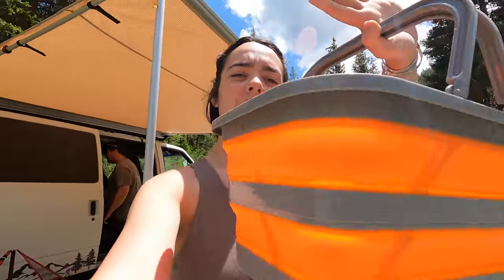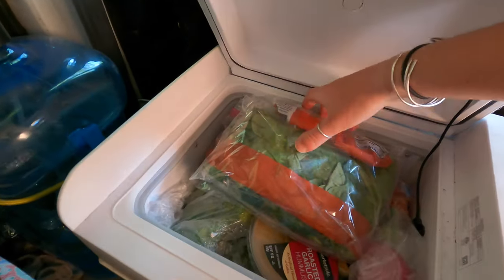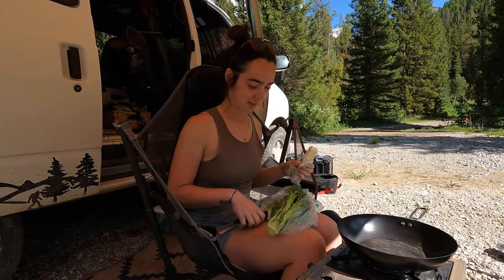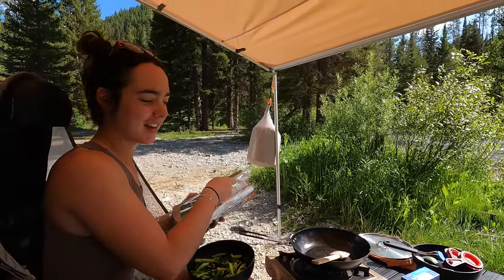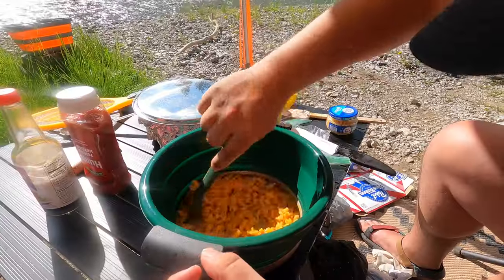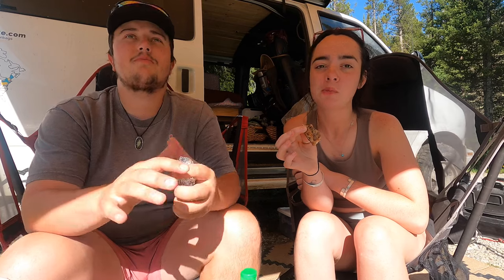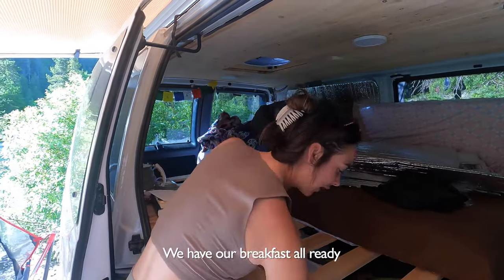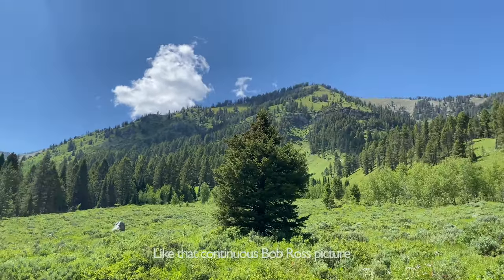Simple Living off Grid in a Van | Wyoming Van Camping | Vanlife | 1999 GMC Safari/Astro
No sink, no plumbing, no cell service? No problem! We prefer this over being in a city surrounded by people. Plus, there's nothing better than being in the middle of no where and still being able to cook a great meal.

Have questions about how we got here, van life, or other stuff? Feel free to put it in the comments and we'll make a video to answer everything you're curious about!

We’re finally catching up on videos from traveling this summer. This video was filmed in June- we’re sorry for the delay.

- 𝗛𝗲𝗹𝗽 𝗸𝗲𝗲𝗽 𝘂𝘀 𝗼𝗻 𝘁𝗵𝗲 𝗿𝗼𝗮𝗱 & 𝘄𝗲'𝗹𝗹 𝘀𝗲𝗻𝗱 𝘆𝗼𝘂 𝗮 𝗽𝗼𝘀𝘁𝗰𝗮𝗿𝗱!